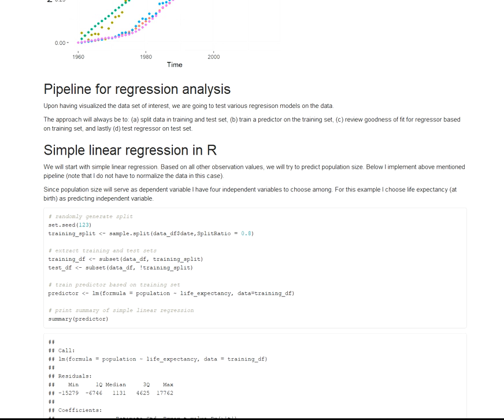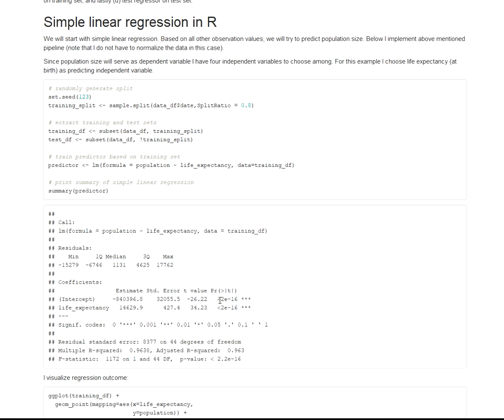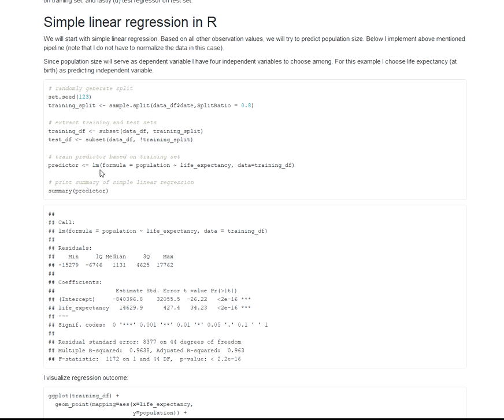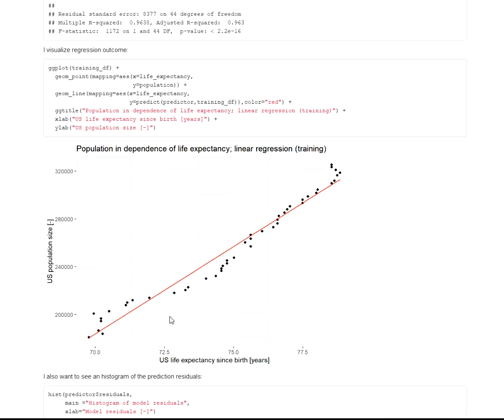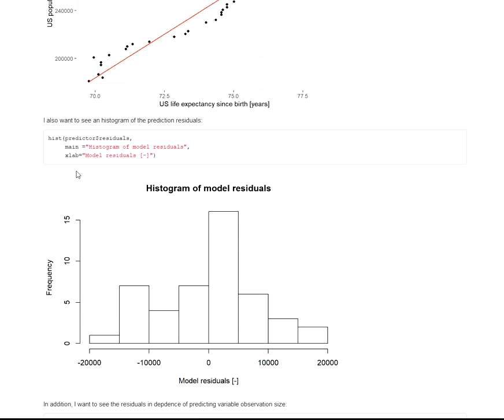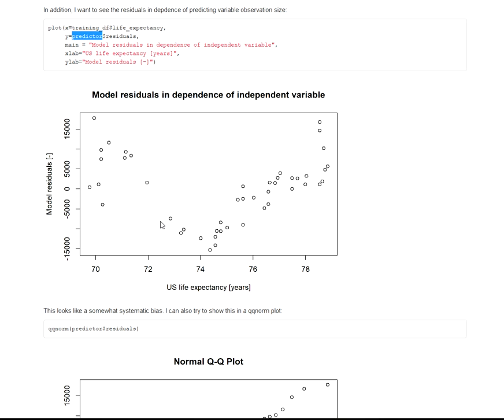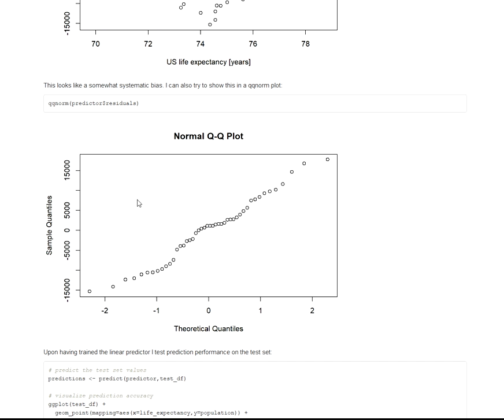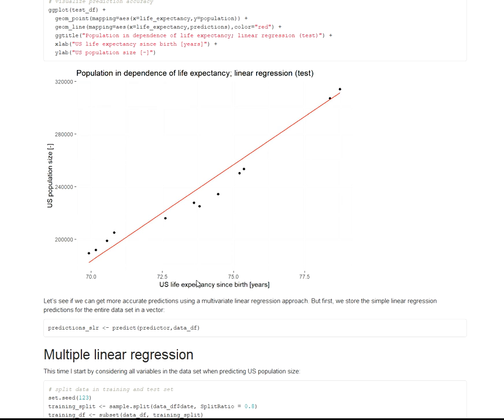[EN 2] simple linear regression in R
We build a simple linear regression model using economic indicator time series data from FRED. We assess model performance